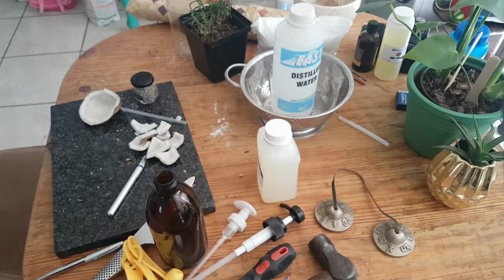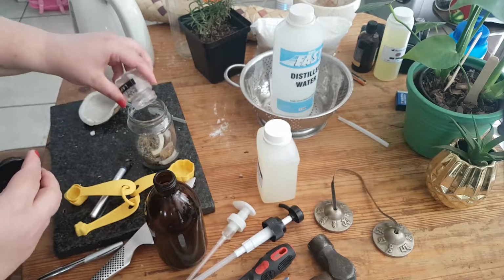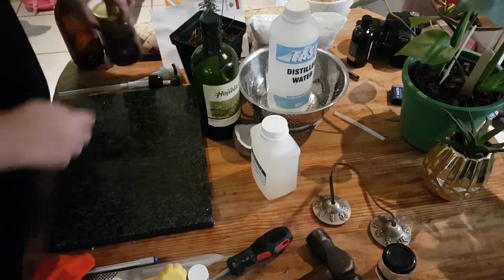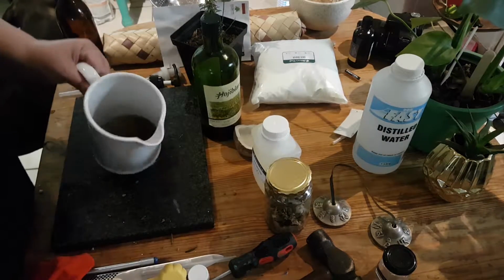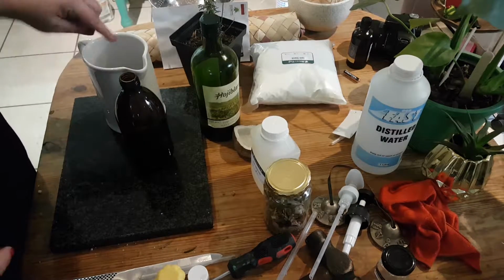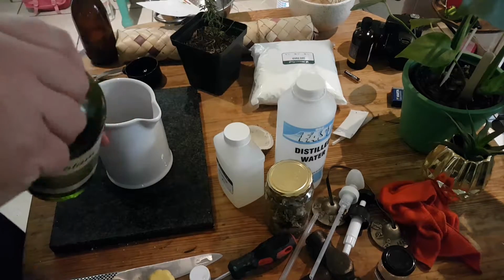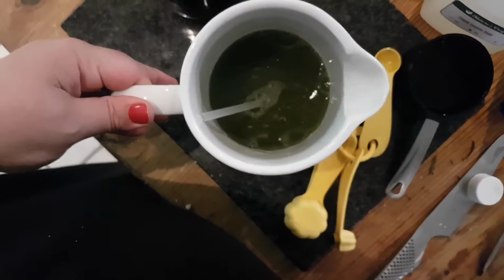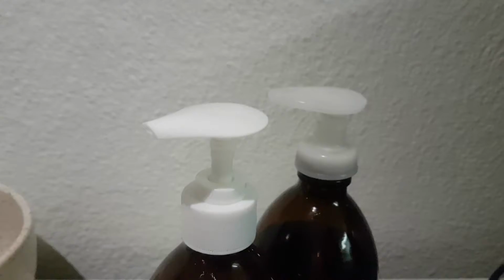DIY Natural Shampoo Recipe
Hello Thrifty family... I just ran out of commercial shampoo and decided it was time to make my own. It's only 5 ingredients and so simple to make. I hope you enjoy the video.